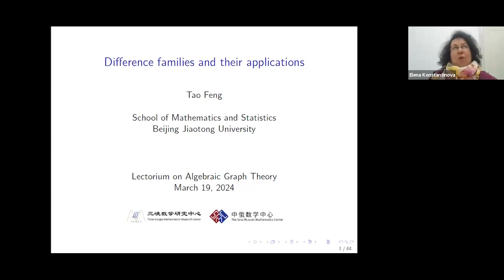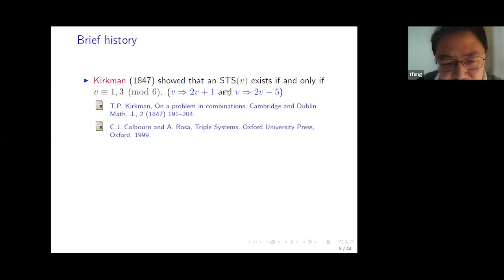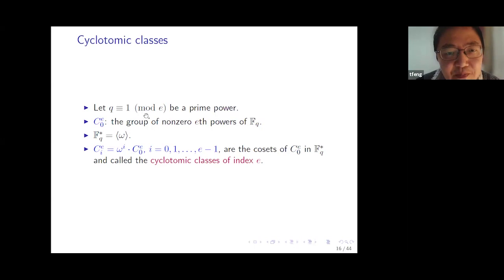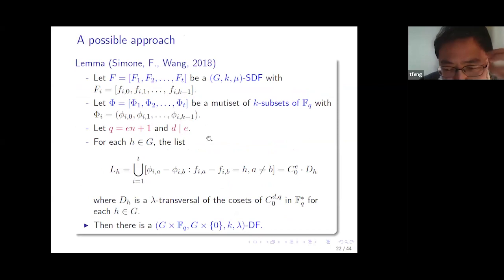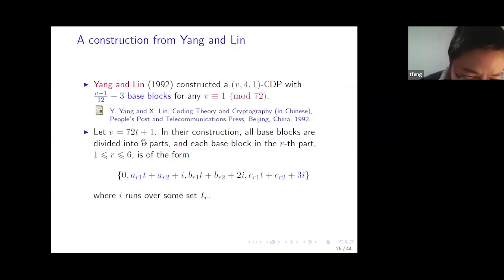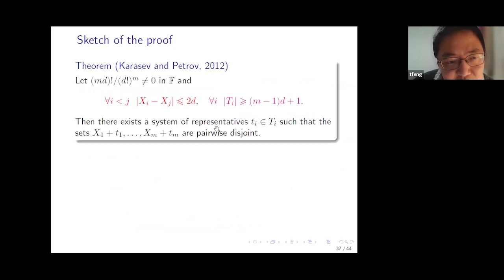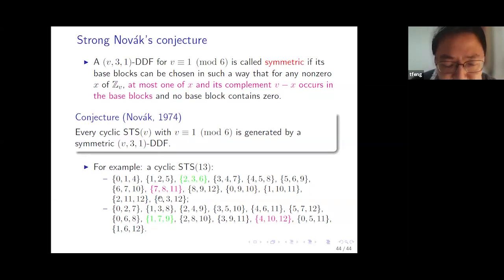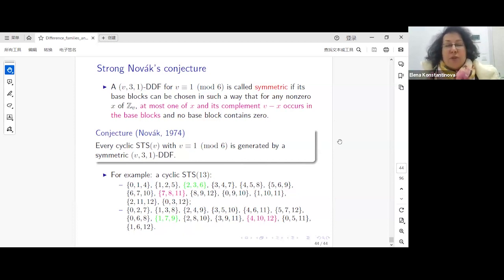Lecture 1. A brief introduction to difference families: constructions and applications.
Minicourse: Difference methods in combinatorial design theory by Tao Feng

A difference family in an additive (not necessarily abelian) group G is a collection F of nonempty subsets (called base blocks) of G such that all non-zero elements of G have the same multiplicity λ in the list of differences of F that is the multiset of all possible differences between two distinct elements of a block of F. This lecture provides a brief history on difference families and focuses on constructions for cyclic designs from cyclic difference families. Cyclotomic constructions for difference families by means of strong diference famlies are discussed in details. By exploring the underlying structure of difference families, it is shown that a cyclic (v, 4, 1)-design exists if and only if v ≡ 1, 4 (mod 12) and v ≠ 16, 25, 28. The same technique is used to show that there exists an optimal (v, 4, 1)-optical orthogonal code attaining the Johnson bound for any positive integer v ≠ 25. Novak conjectured in 1974 that for any cyclic Steiner triple systems of order v with v ≡ 1 (mod 6), it is always possible to choose one block from each block orbit so that the chosen blocks are pairwise disjoint. This conjecture is confirmed by using Combinatorial Nullstellensatz and proper edge-colouring of hypergraphs.

Tao Feng received his PhD from Beijing Jiaotong University in 2008. He is currently a Professor at the School of Mathematics and Statistics, Beijing Jiaotong University.

His research interests include design theory, coding theory, algebraic graph theory, extremal set theory and their interactions.